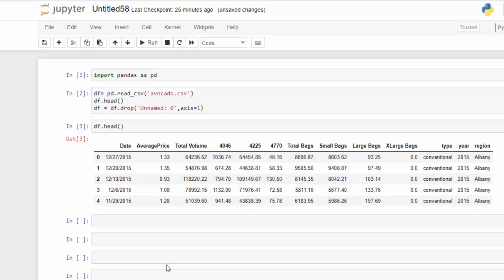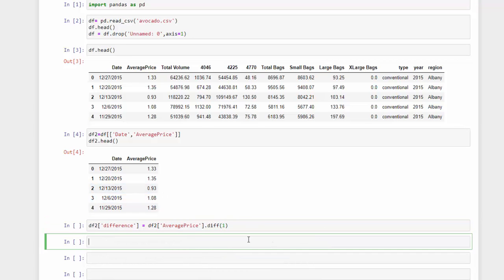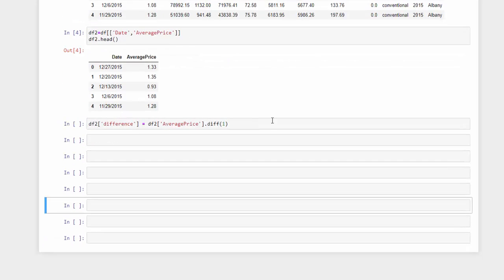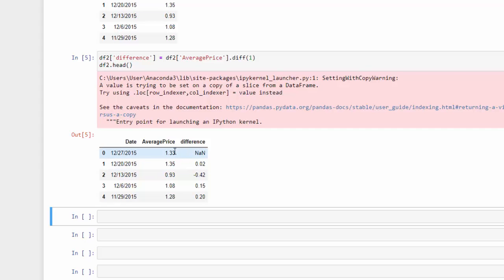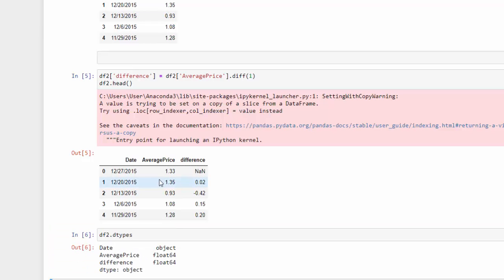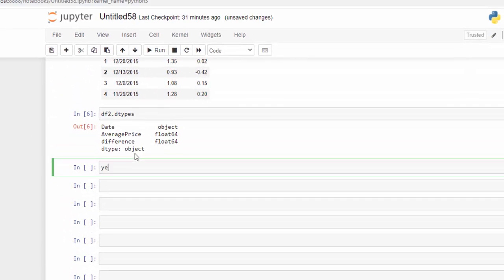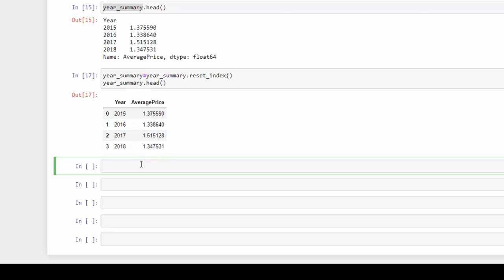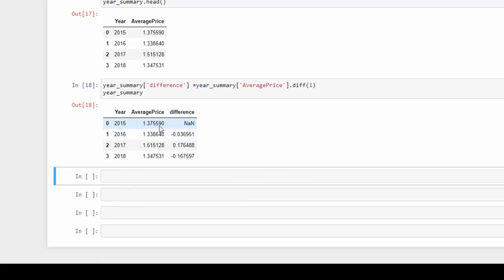YoY and MoM Comparison Tutorial in Python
Learn how to create a year over year and month over comparison just by using the native function in Python with the Pandas. You can quickly also create percentage increase and decrease columns in a dataframe.